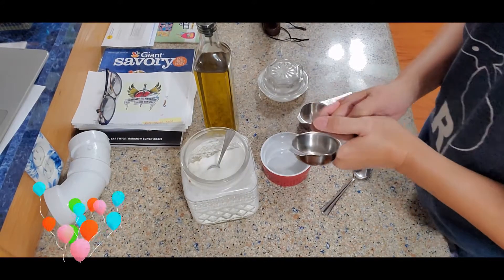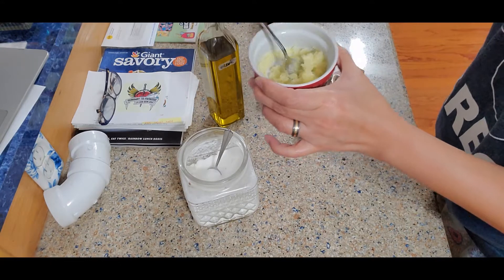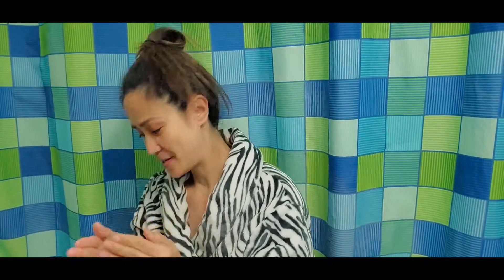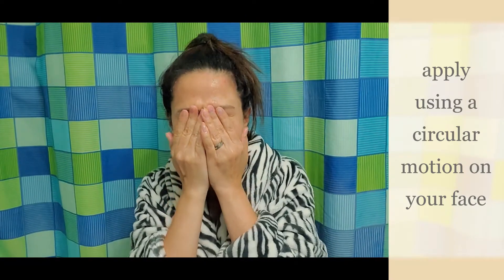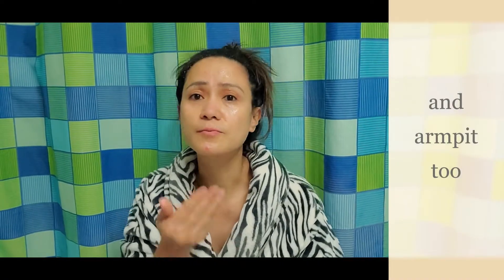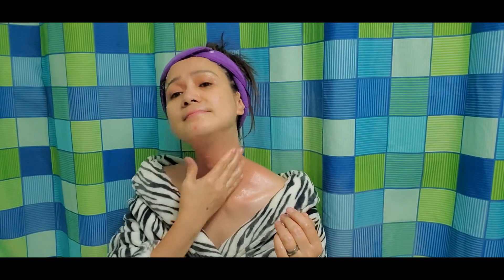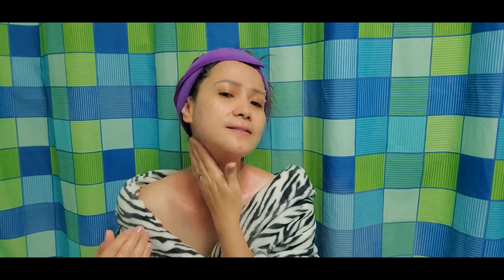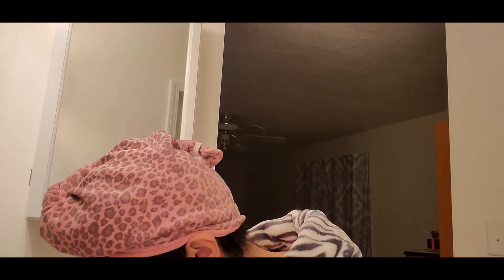Face Scrub: Olive Oil and Sugar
Hello fellow vloggers,

Today, we are going to talk about keeping that natural glow.

As they say, our skin is at the mercy of many forces as we age: sun, weather, and bad habits.

As we get older, the epidermis loses lipids (fatty substances) that keep skin moisturized, further contributing to the wrinkle problem.
Prevention is the key to minimizing wrinkles.

To prepare our mixture:
I’m using this only for my face, so I’m preparing a smaller mixture.
If you want to use it for your body, you can make a bigger mixture.
1 cup of sugar, add 1/2 cup olive oil to it.
Try it out and change it up to whatever suits you.

Stir everything together with a spoon. Feel the scrub between your fingers. If the scrub is too coarse and grainy for you, stir in some more olive oil. If it's too liquidy, add in more sugar.

Scrub this paste on your face. It removes all the toxins and gives you a natural glow. You can also use this scrub on the elbow and knees to brighten the dark areas.
Sugar scrubs are a way to gently exfoliate away dead skin to reveal beautiful skin underneath.
Remember that adding water as you exfoliate will help the scrub spread more easily.

I so love this scrub, you should try it too, to get that glowing skin.

And of course, exercise regularly and eat plenty of healthy foods and don’t forget to SMILE! It will make you look younger!

xoxo,
Leah

facial scrub